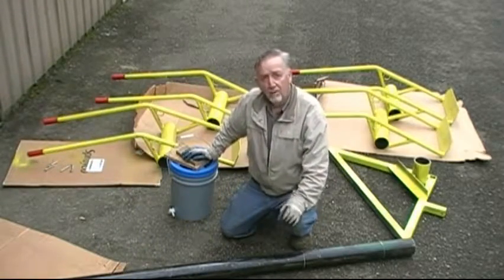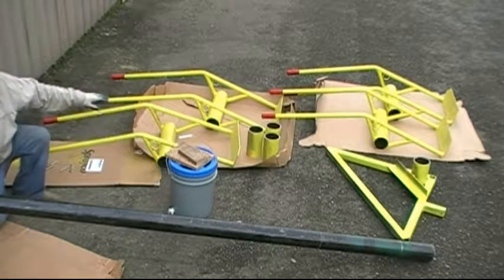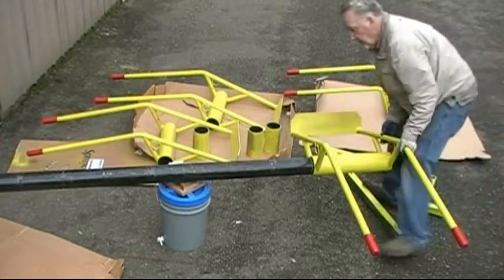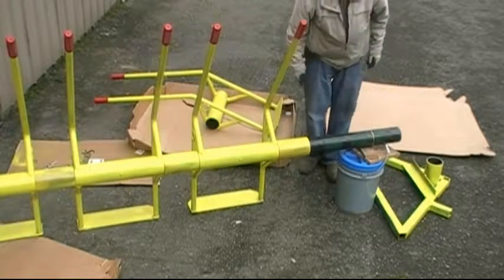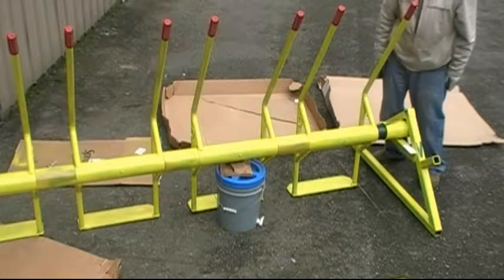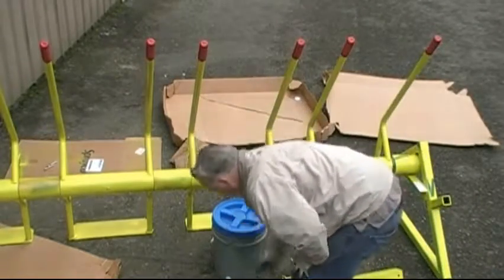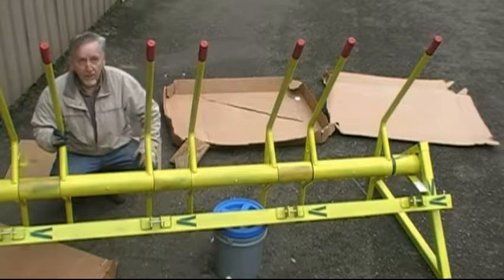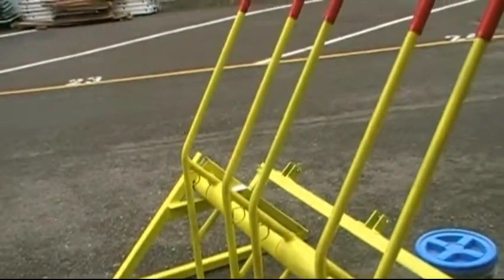TipMachine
Bokashicycle's 55 gallon barrel tipping machine allows easy and safe tipping and draining of 4 barrel fermenters at the same time.  The machine is designed to collect bokashi tea or liquids from the barrel fermenter with the fermenter locked safely in place.  One ton of fermented waste can be processed and drained over time while other tasks are addressed saving time in collecting tea.  The low center of gravity axle with a proper tipping radius makes handling the barrels easy.  The machine can be assembled and disassembled in minutes and moved about as needed.  Bokashicycle industrial scale products are listed under categories at store.bokashicycle.com